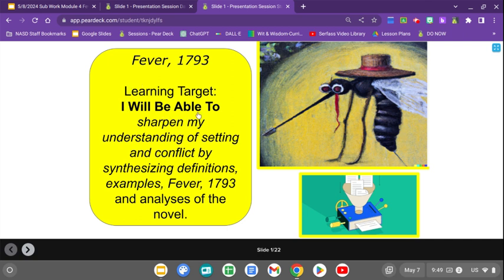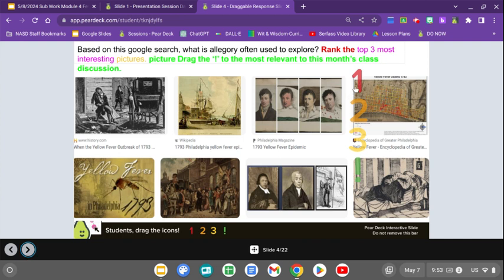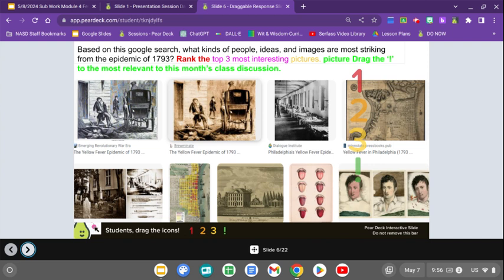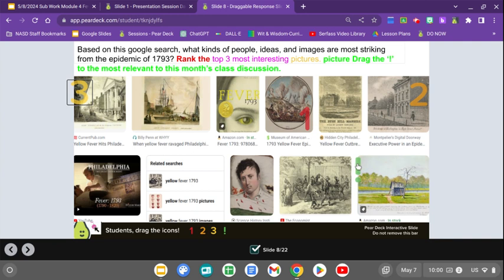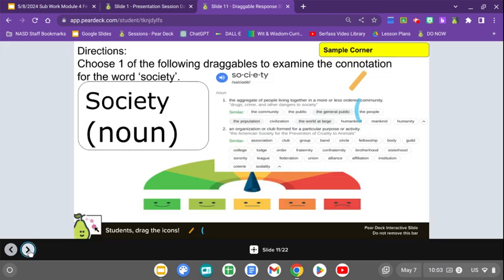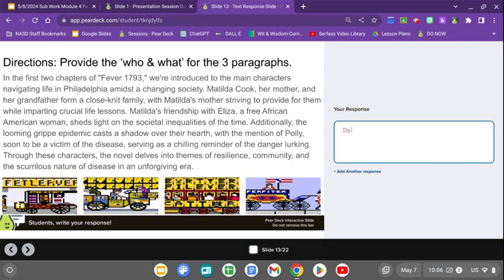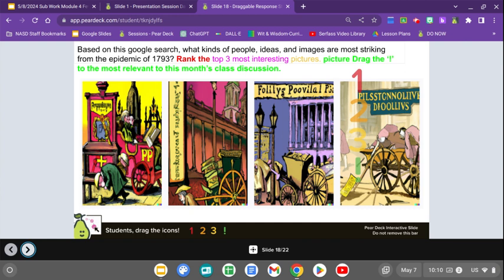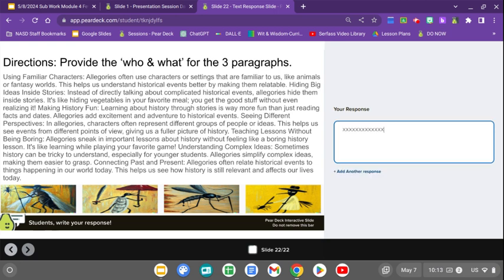Serfass Sub Work Fever 1793 Chapters 1 & 2 5/8/24